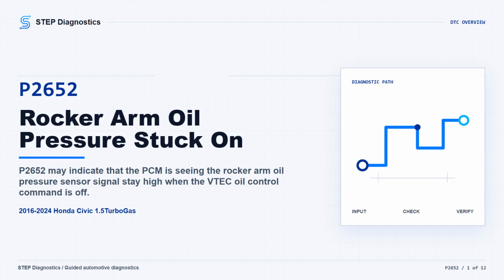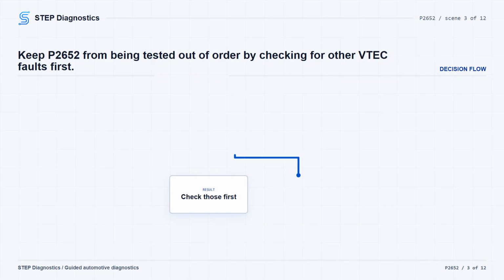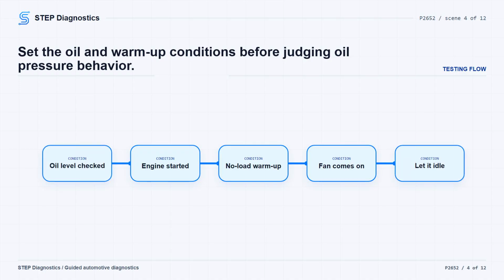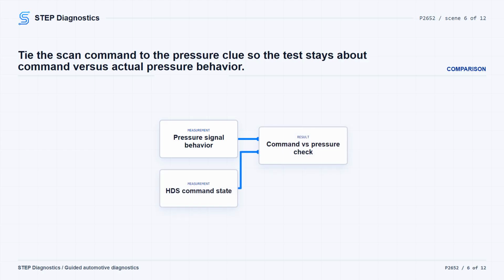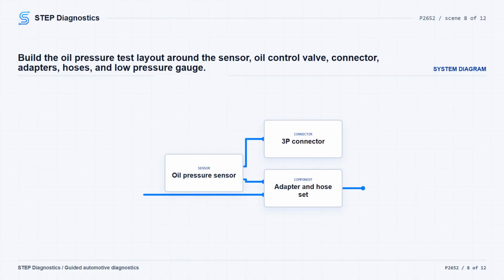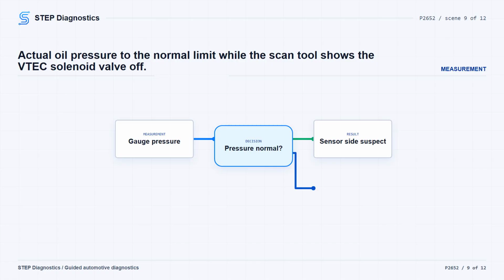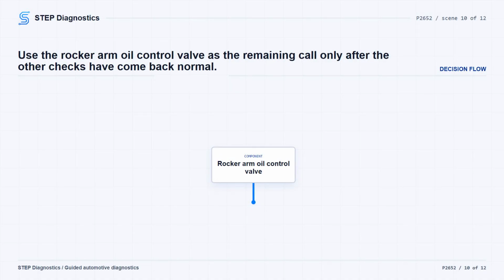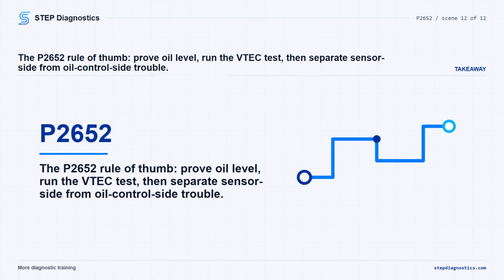P2652: Rocker Arm Oil Pressure Stuck On | 2016-2024 Honda Civic 1.5TurboGas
P2652 on 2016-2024 Honda Civic 1.5TurboGas: Rocker Arm Oil Pressure Stuck On.

P2652 may indicate that the PCM is seeing the rocker arm oil pressure sensor signal stay high when the VTEC oil control command is off.

What you may notice:
- The vehicle may turn on a warning light.
- The engine can feel normal in some cases.
- The engine may have VTEC-related performance changes depending on the fault.
Possible fault areas:
- Engine oil level may be involved.
- The rocker arm oil pressure sensor signal area may be involved.
- The rocker arm oil control valve side may be involved.
- Related oil pressure control components may be involved.
This video follows a practical diagnostic sequence and keeps the important measurements and decisions in order. P2652 often comes down to proving whether oil pressure is actually present when the VTEC command is off, then separating a sensor-side concern from an oil-control-side concern.